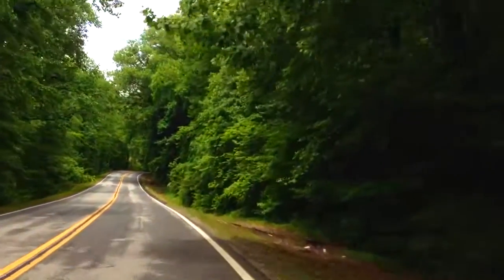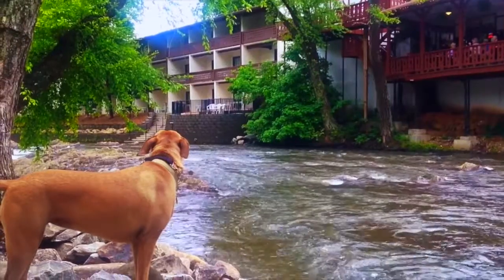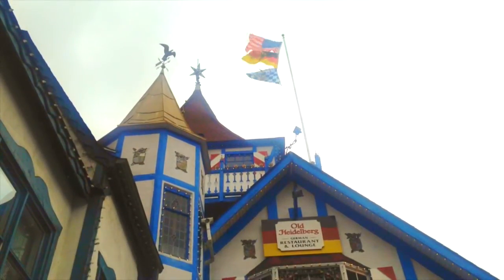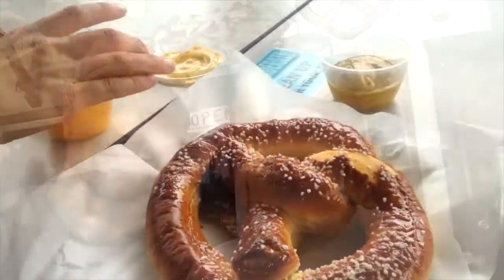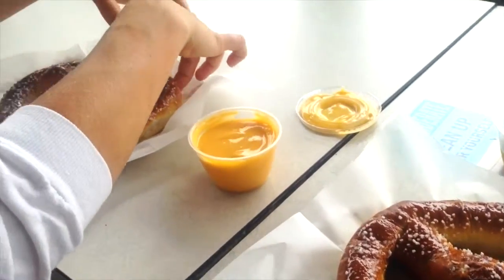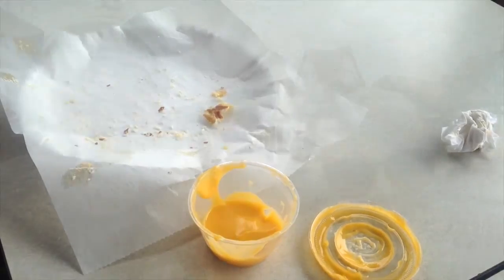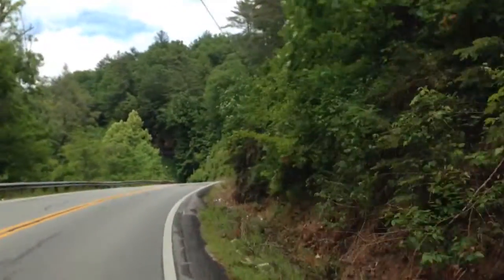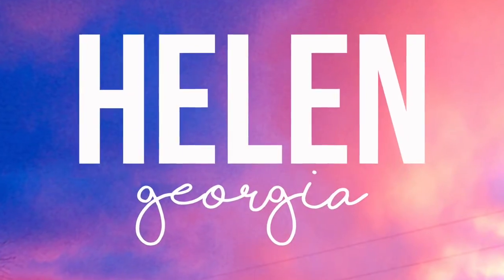Exploring Helen, Georgia - a Tour with Drivin' & Vibin'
We explore the town of Helen, Georgia in this video. The Bavarian style community is located in the Appalachian Mountains and has the feeling of the Swiss Alps!